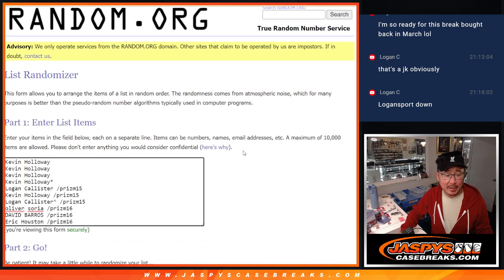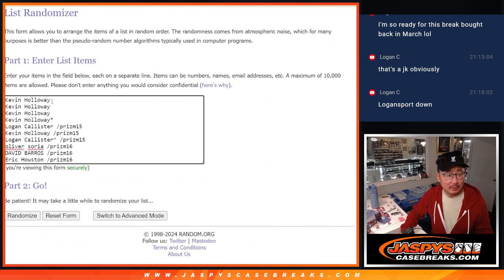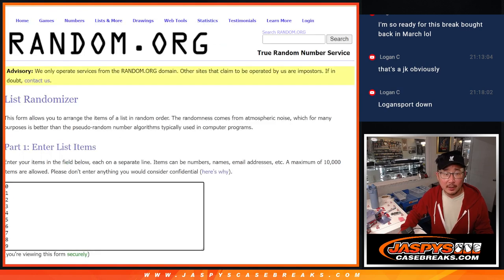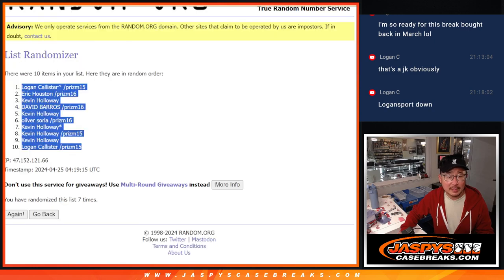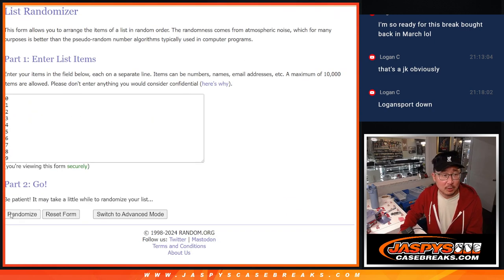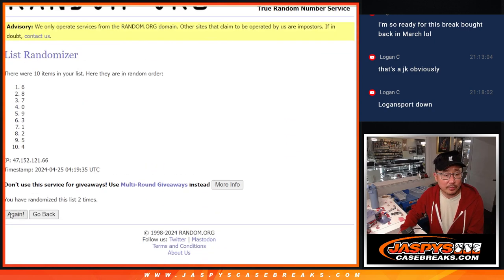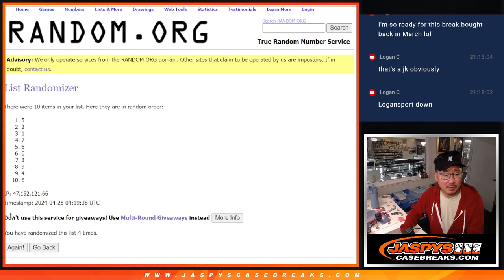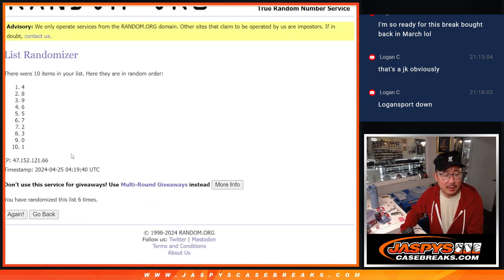RNB: ARI, etc - W, 04/24/24 - 2023 TOPPS FIVE STAR BASEBALL 8-BOX CASE BREAK #14 *PYT*